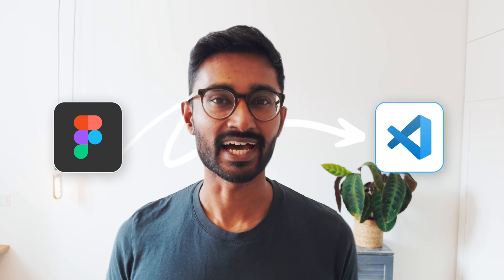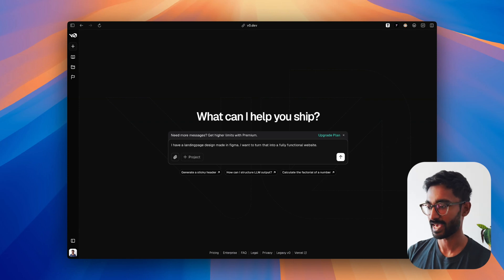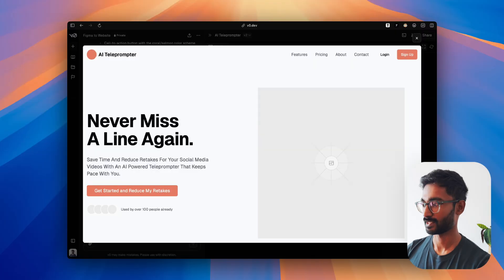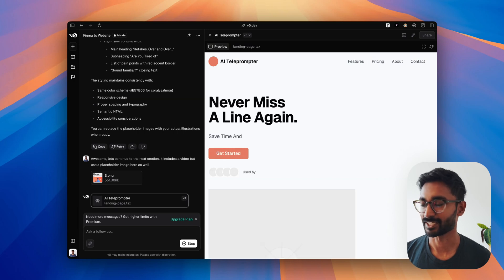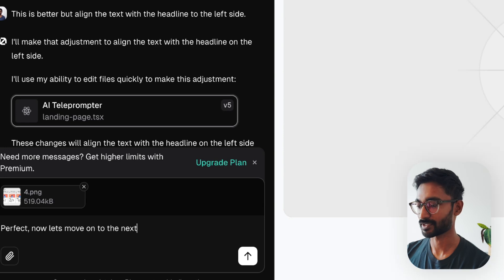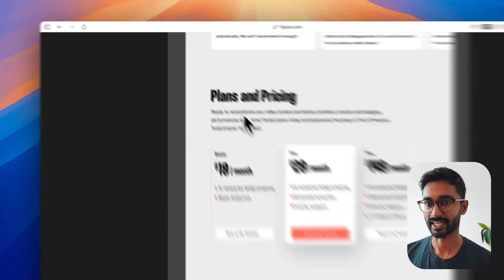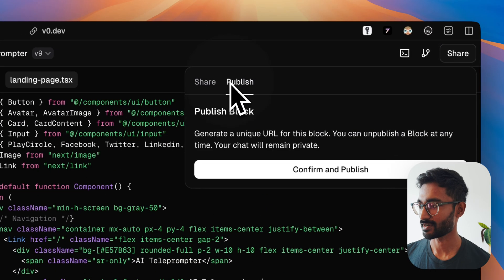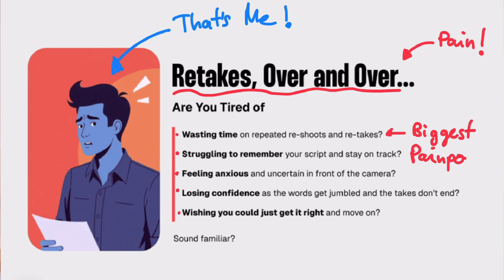Turn Your (Figma) Designs Into Fully Functional Website - No Code Required!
In this video, I’ll walk you through my process of turning a Figma design into a fully functional website using v0. This entire process avoids coding, relying on prompts to an AI chatbot instead. Whether you’re a designer looking to build websites without coding or just curious about how AI can be used for web development, this is for you.

🌟 By the end of this video, you’ll:
1️⃣ Understand how to use v0 to translate Figma designs into a working website.
2️⃣ Learn the exact prompts I used to build sections like navigation, hero, pricing, and more.
3️⃣ See the finished website in action, including a live demo of the landing page!

💡 Bonus: I’ve included the full chat log from v0 in the description so you can replicate this process for your own projects.

🛠 Tools Used in This Video:

Figma : For creating the landing page design.
v0 : AI tool that converts design files into functional websites without coding.
Cloudways : Hosting platform for publishing and scaling fast, secure websites.

⏳ Timestamps
0:00 - Intro
0:37 - Building The Website
7:14 - Final Thoughts & What’s Next